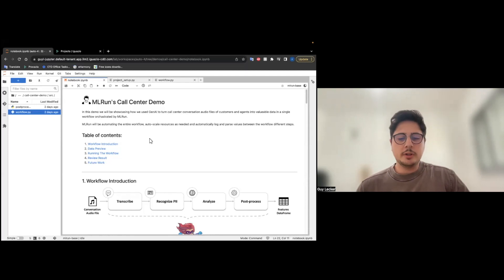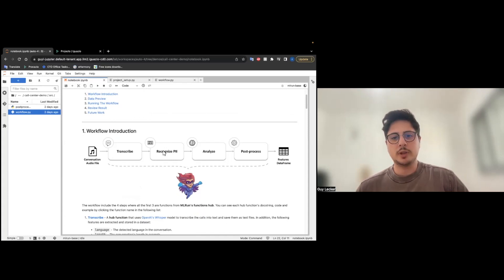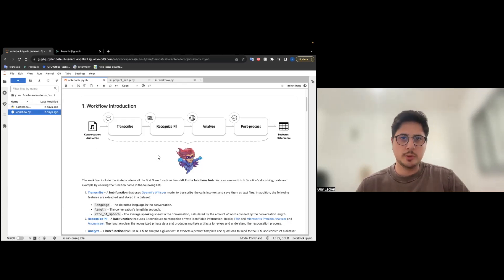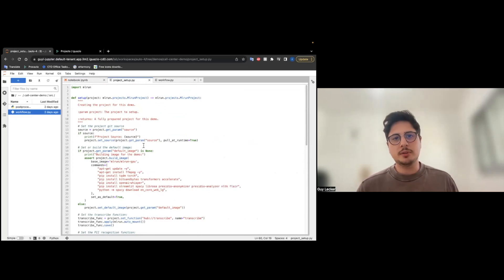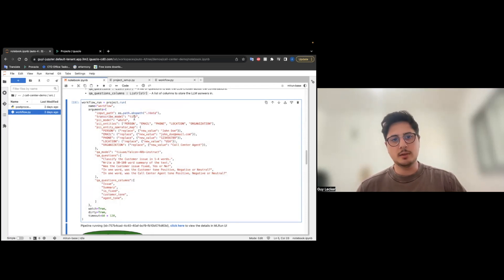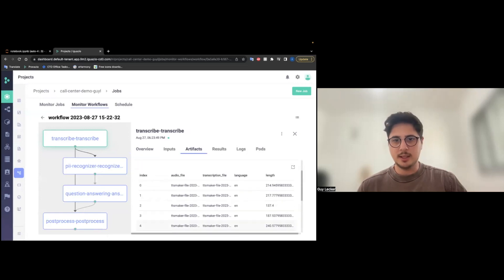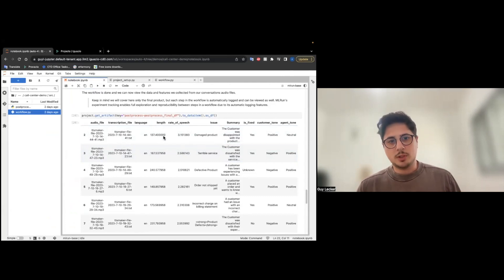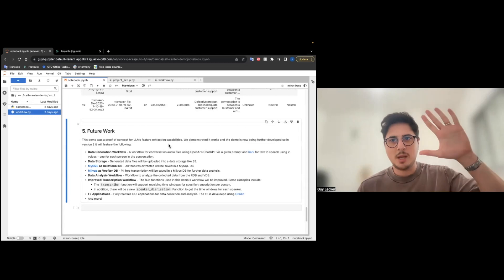Smart Call Center Analysis Gen AI App - Iguazio Demo